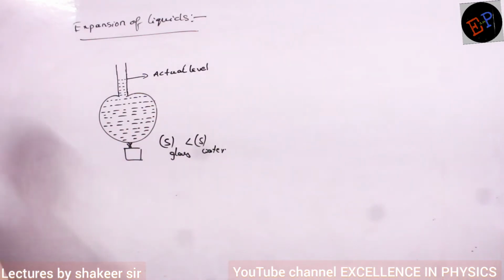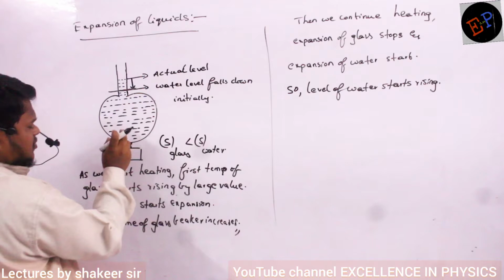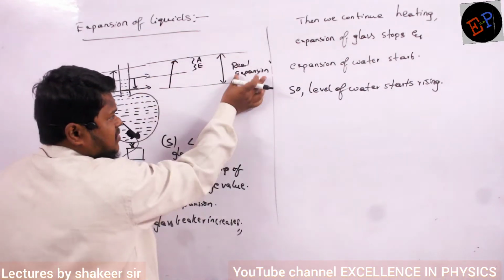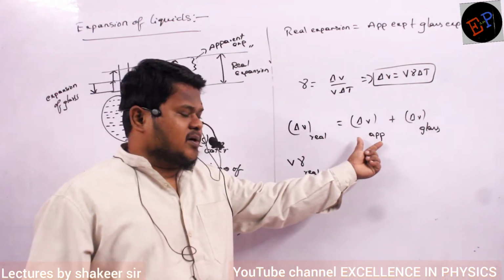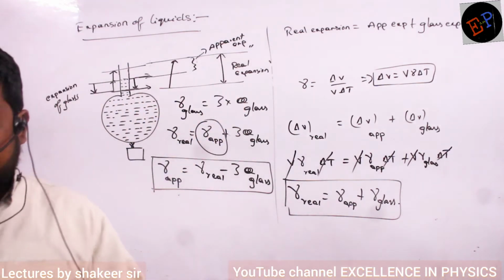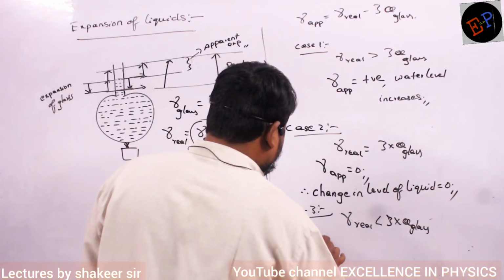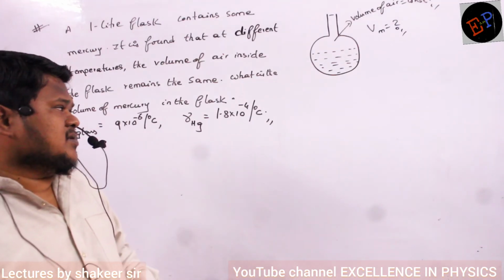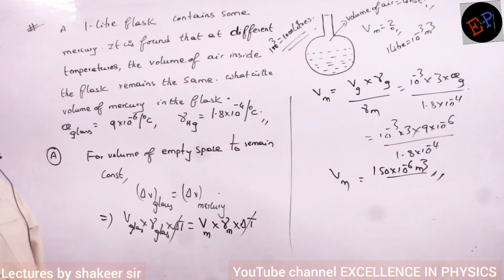L-7//EXPANSION OF LIQUIDS//IMPORTANT RELATIONS//THERMAL PROPERTIES//NEET SERIES